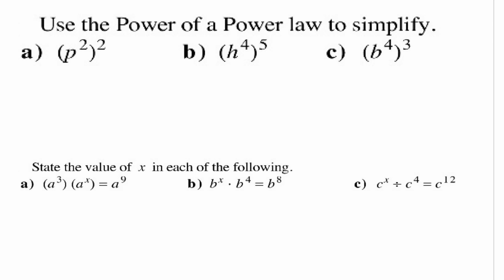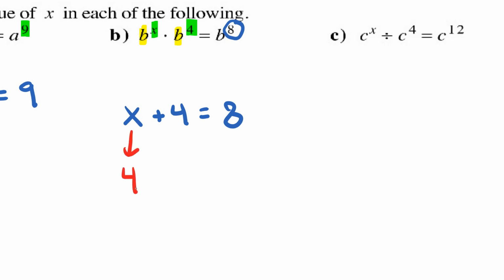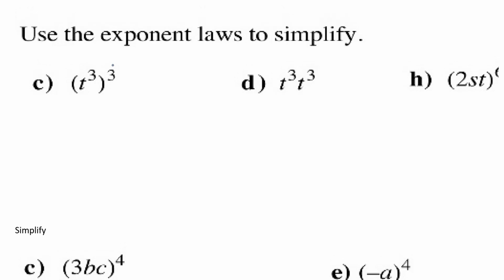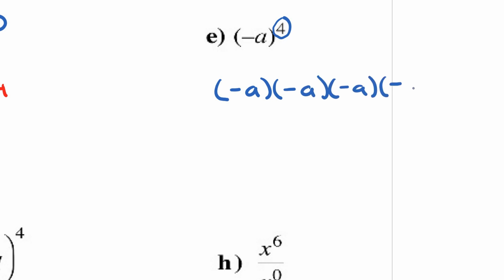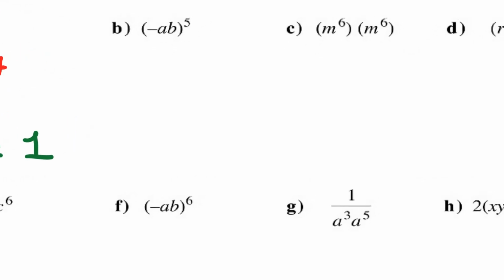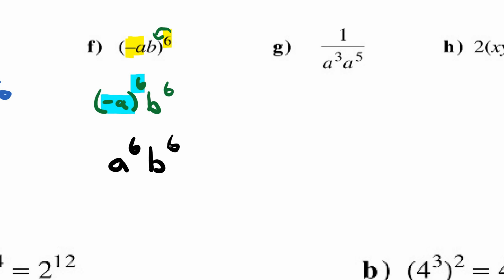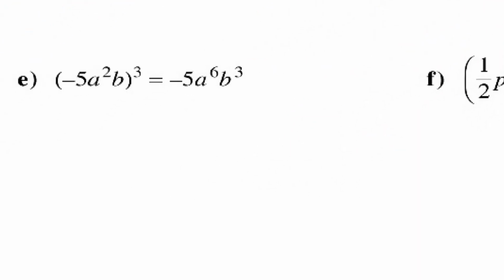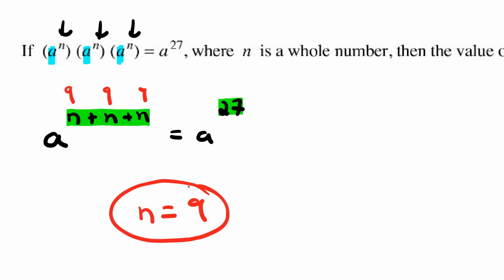Math 10 Powers with Whole Numbers Part 2